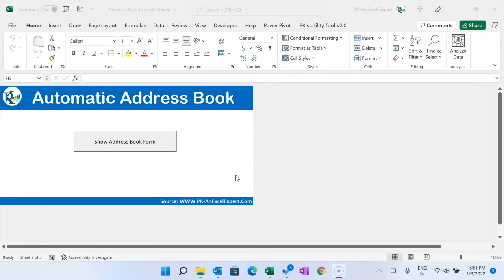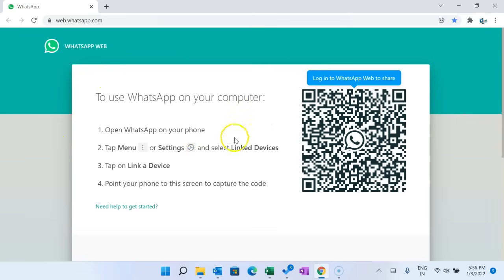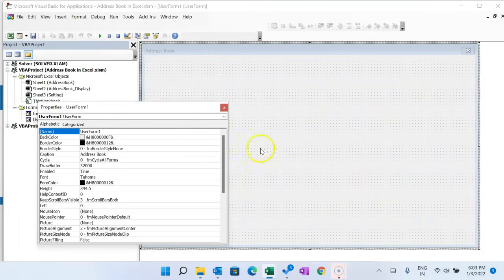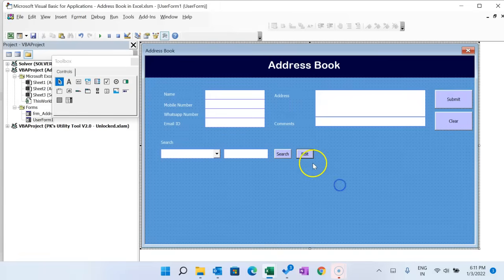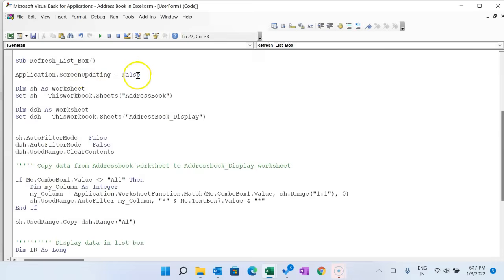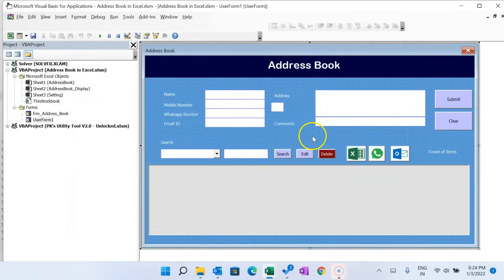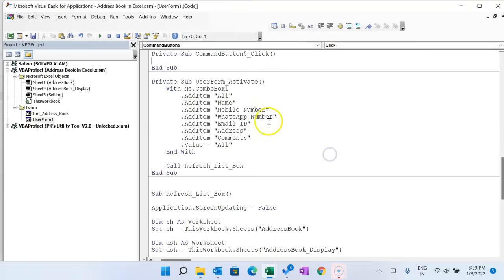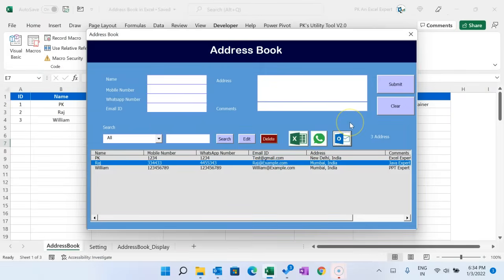Automated Address Book with Auto WhatsApp and Email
💎 Save with the complete kit - Small Business Owner Essentials: 12 ready-made business templates

Hello Friends,

In this video, you will learn how to create an Automated Address Book using the VBA user form. You can send WhatsApp without saving the number in the contact list. After clicking on WhatsApp button, it will open the web WhatsApp chat window in the browser. For the first time, it will ask to log in through a QR code.